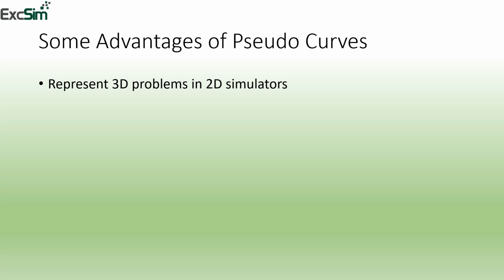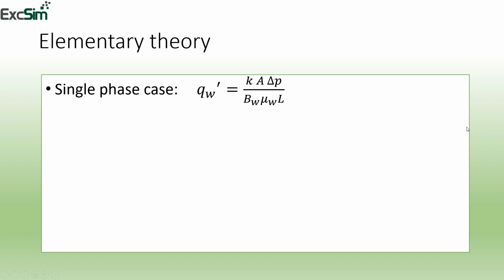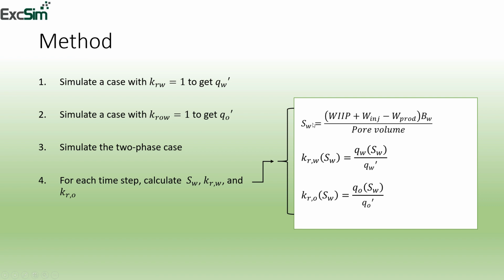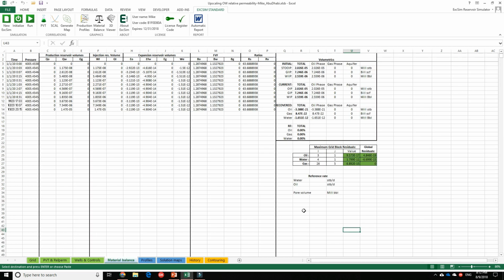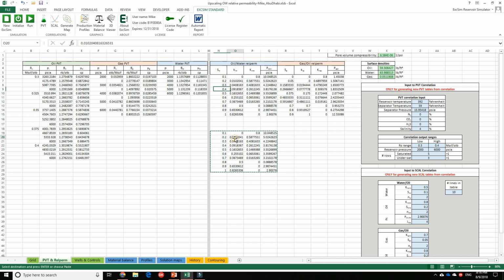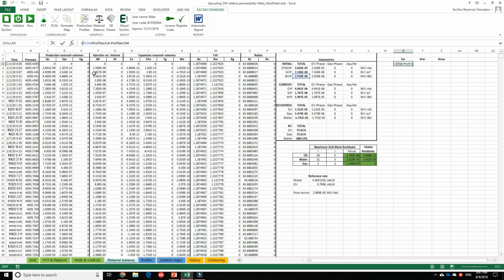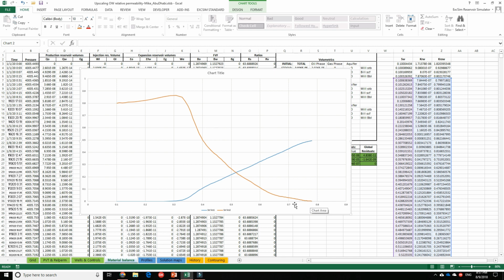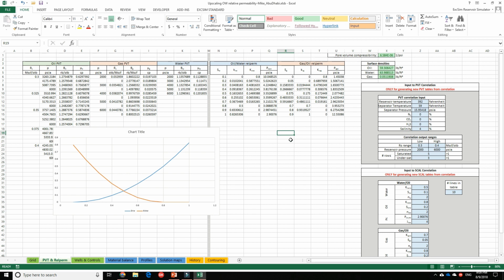7 Making Pseudo Relative Permeability Curves With ExcSim